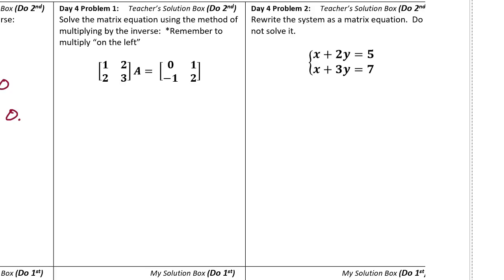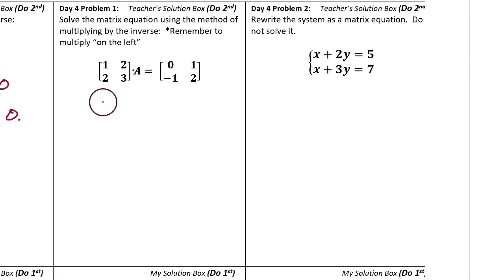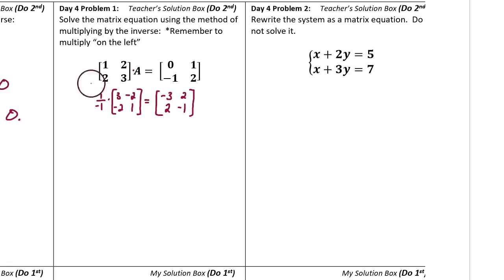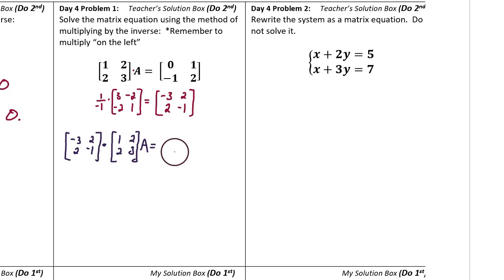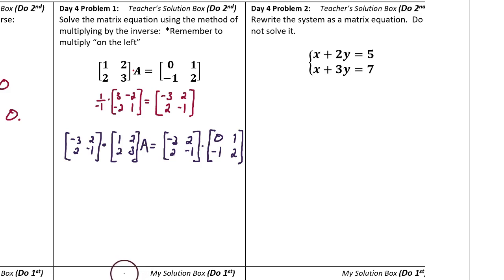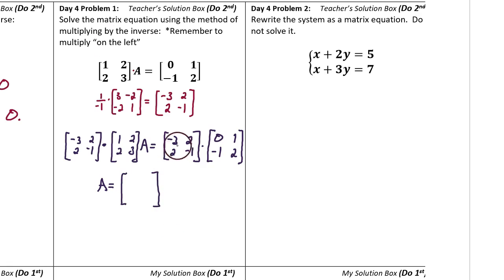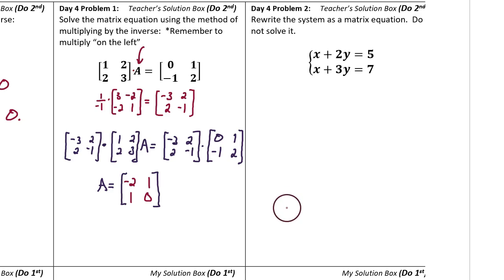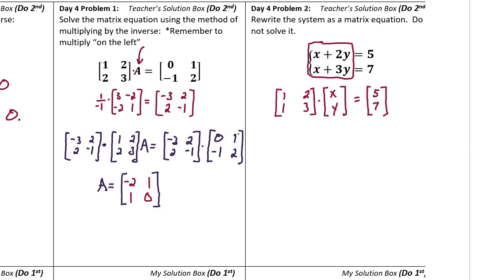Wk 32 Day 4